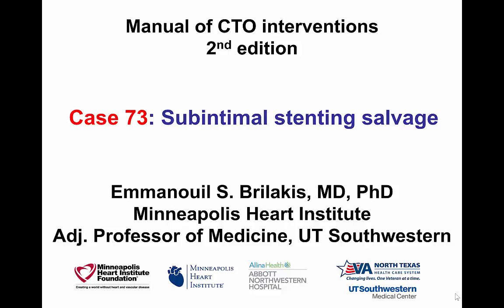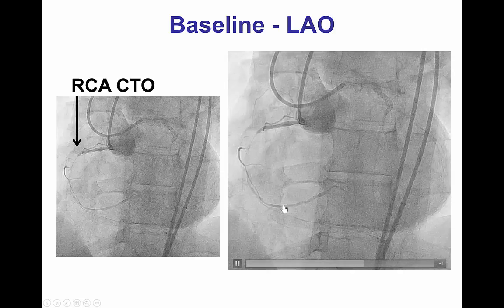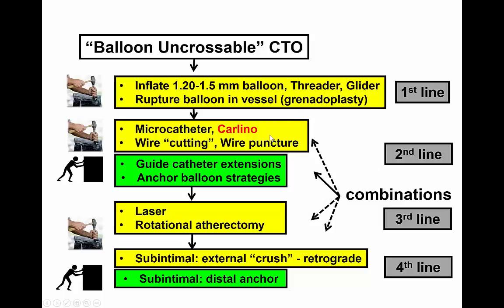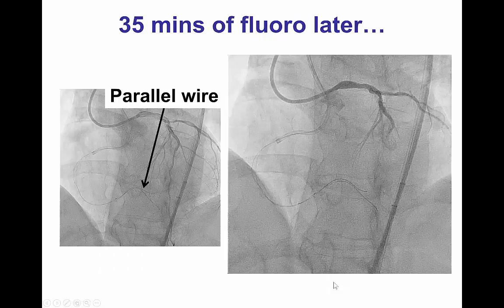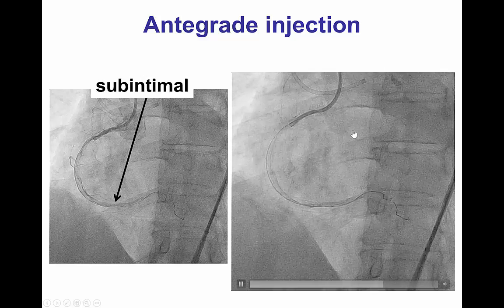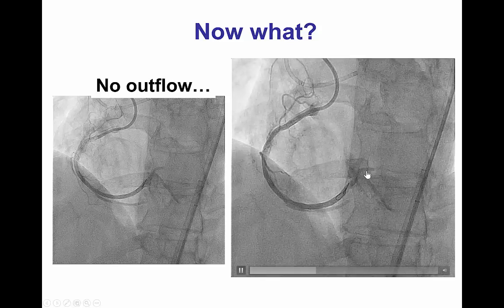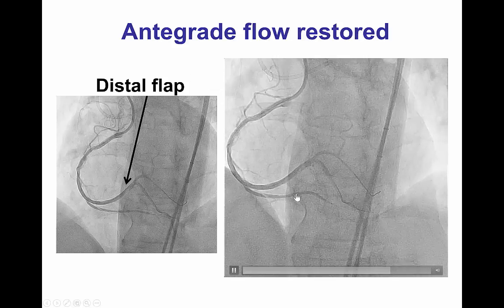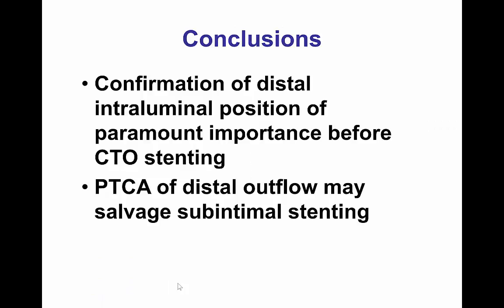Case 73: Manual of CTO Interventions - Subintimal stenting salvage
Right coronary artery CTO that was approached with antegrade wire escalation. Subintimal wire crossing occurred but no microcatheter would advance past the proximal cap (balloon uncrossable). After using laser a microcatheter was advanced past the proximal cap. A parallel wire technique appeared to result in distal true lumen crossing, however stent implantation resulted in cessation of flow in all major outflow branches. A Pilot 200 was advanced in all major branches followed by balloon angioplasty and restoration of TIMI 3 flow.